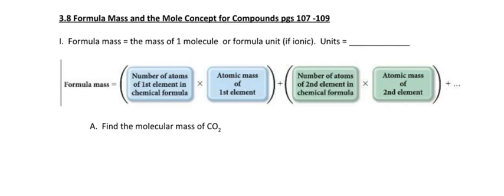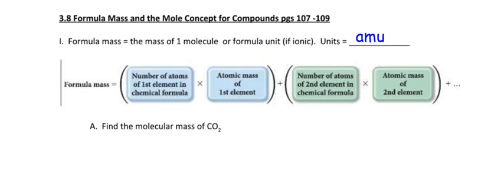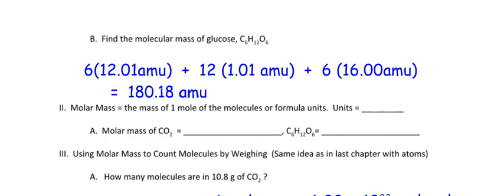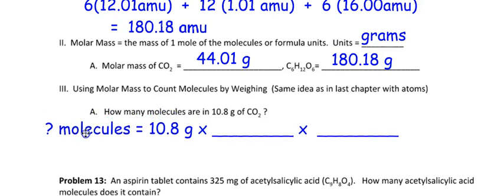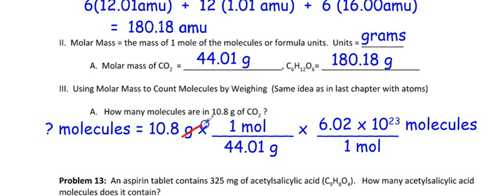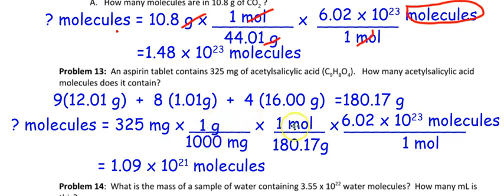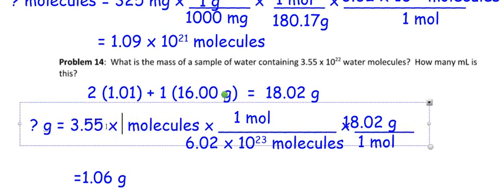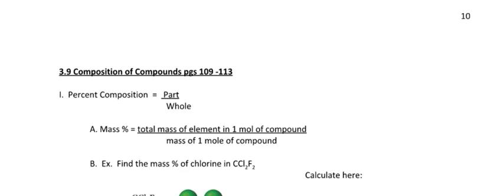Blankwalle 3 8